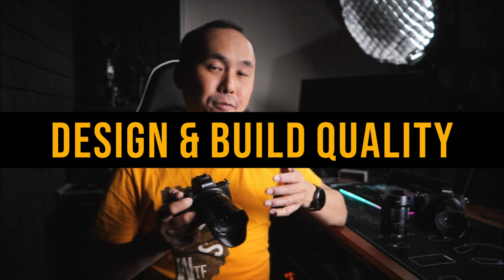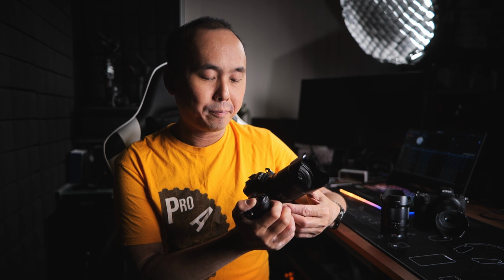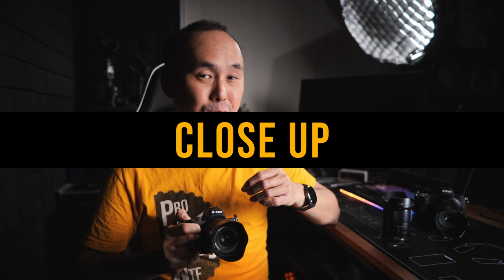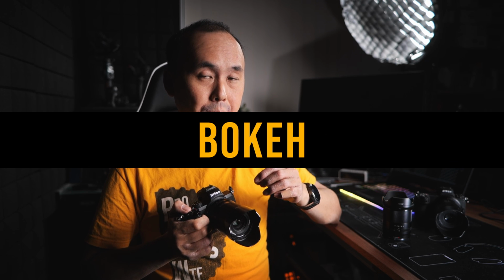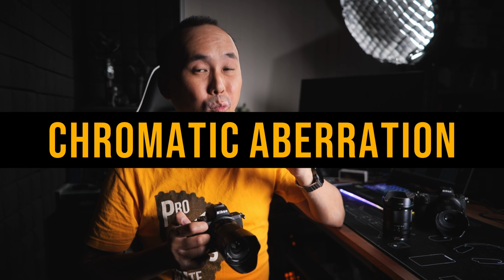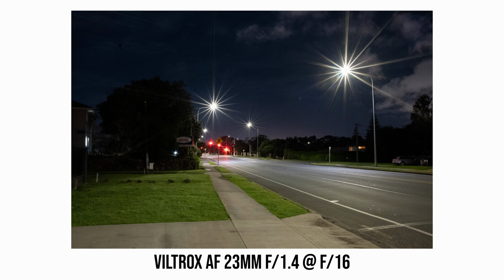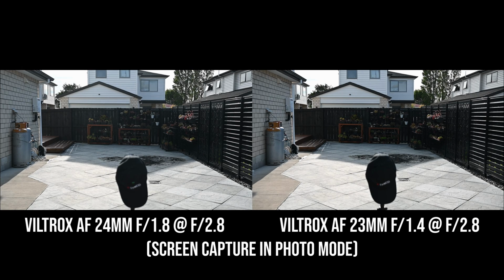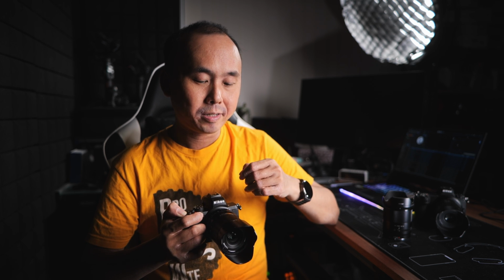VIltrox AF 23mm f/1.4 Z (vs AF 24mm f/1.8 Z) Review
After testing a few full-frame autofocus lenses from Viltrox, it's time to try their APSC lens.  How's the performance of this Viltrox AF 23mm f/1.4 lens for Nikon Z cameras? And is it better to buy the Viltrox AF 24mm f/1.8 Z lens instead? Let's find out in this review

Viltrox 23mm f/1.4 Z
Viltrox 24mm f/1.8 Z

Camera gear used to film this video:
Panasonic Lumix S5 | Lumix S 24mm f/1.8

0:00 Introduction
1:29 Design & Build Quality
5:03 Autofocus
5:38 Close-up
6:04 Image Sharpness
7:29 Bokeh
9:13 Vignetting
9:46 Chromatic Aberration
10:34 Distortion
11:33 Lens Flare
11:56 Sunstars
12:37 Coma
12:55 Video Filming
14:36 Final Thoughts